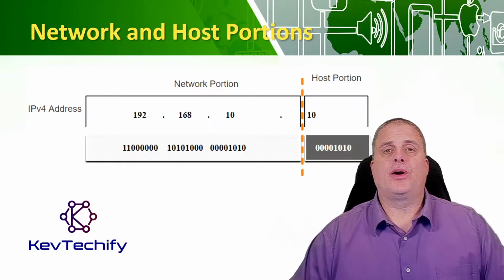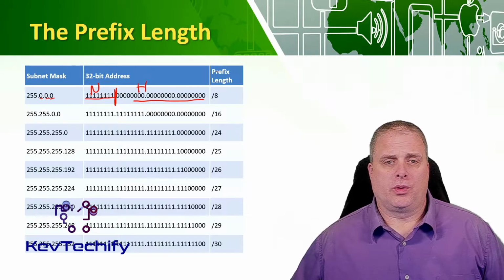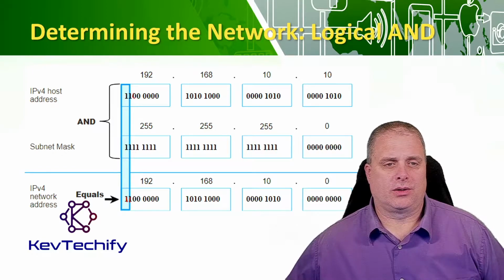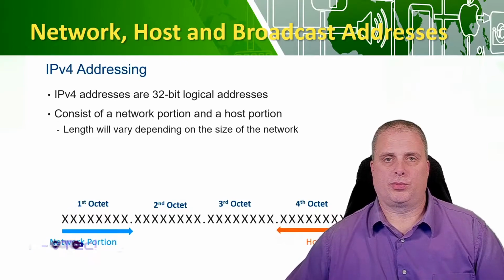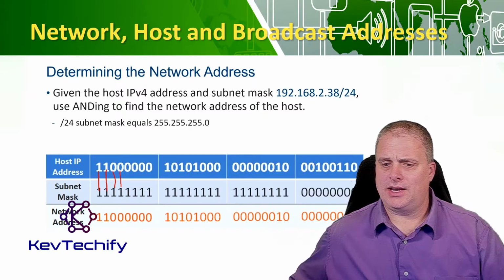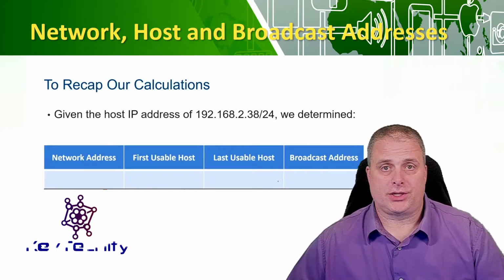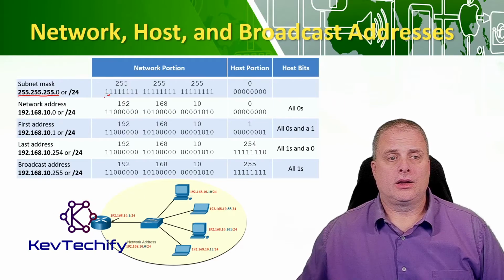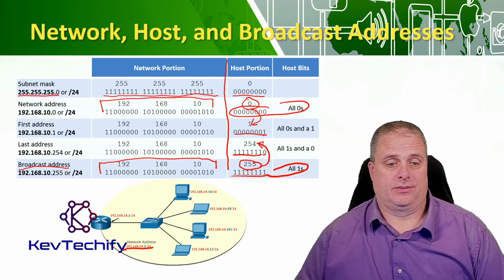IPv4 Address Structure - IPv4 Addressing - Introduction to Networks - CCNA - KevTechify | vid 51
In this episode we are going to look at IPv4 Address Structure.

We will be discussing Network and Host Portions, the Subnet Mask, the Prefix Length, Network Address, Host Addresses, and Broadcast Address.

Episode 11 - IPv4 Addressing
Part A - IPv4 Address Structure
Video Number: 51